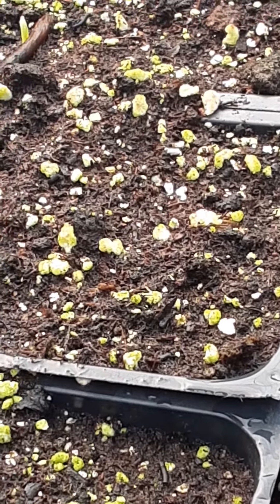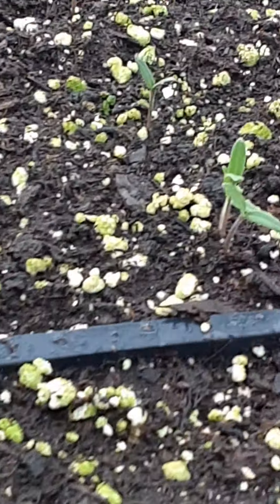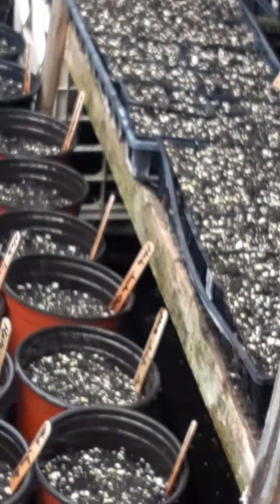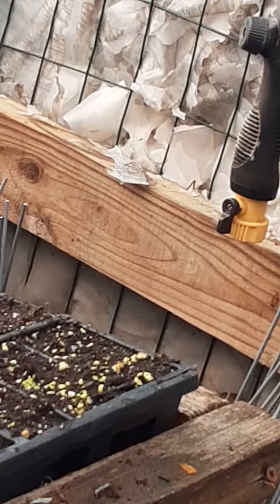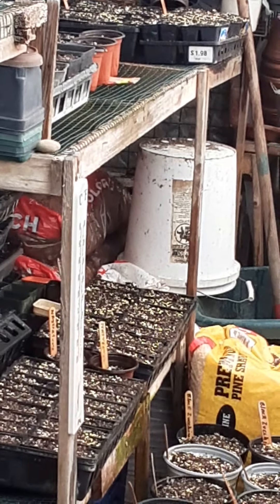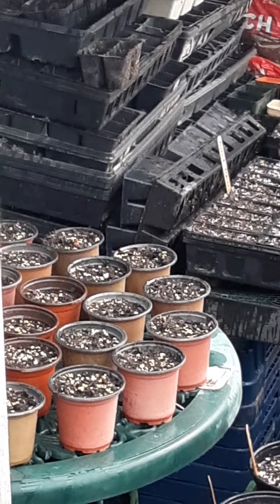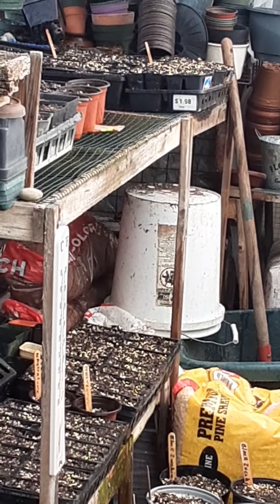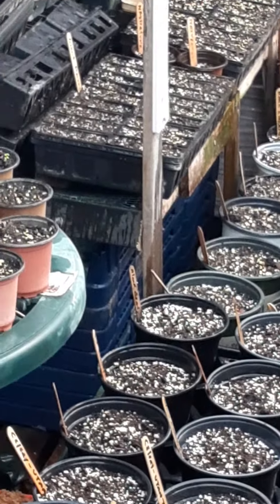Sneak peek in the Greenhouse in Zone 6 A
Sneak Peek in the Greenhouse !